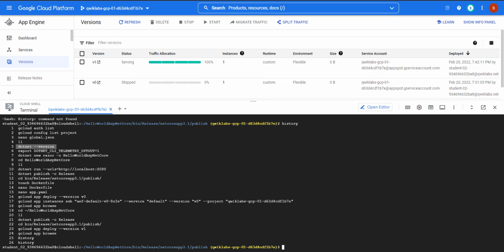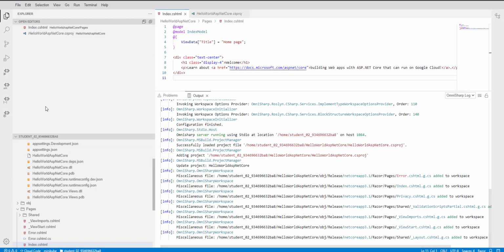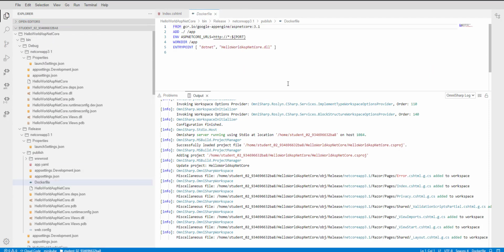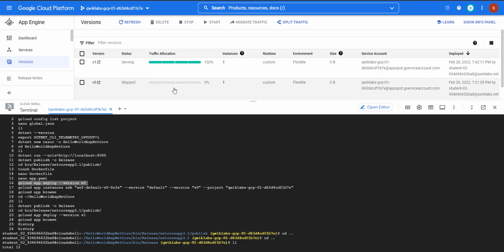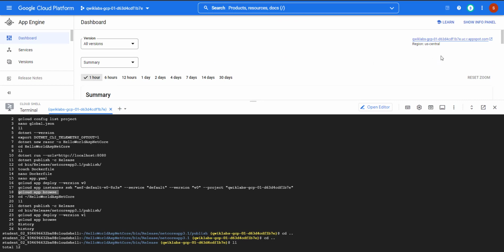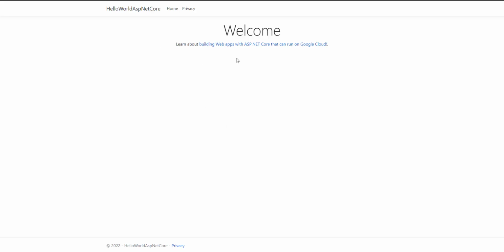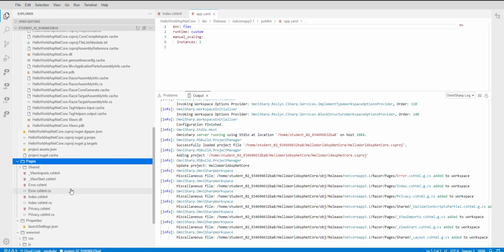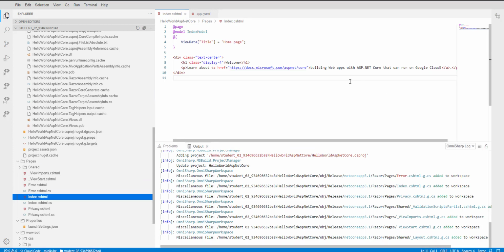Deploy an ASP.NET Core App to App Engine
Step 1:Create an ASP.NET Core app in Cloud Shell
Step 2:Run the ASP.NET Core app
Step 3:Publish the ASP.NET Core app

Step 4:Package the ASP.NET Core app as a Docker container

Step 5:Create app.yaml for App Engine flexible

Step 6:Deploy to App Engine flexible

Step 7:Deploy a new version of your service